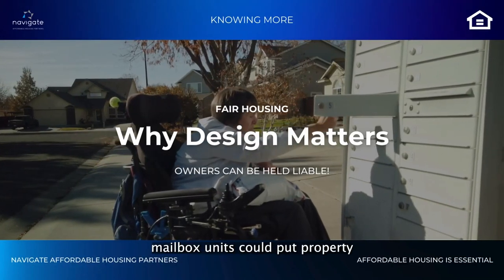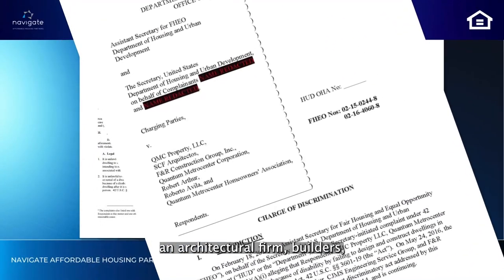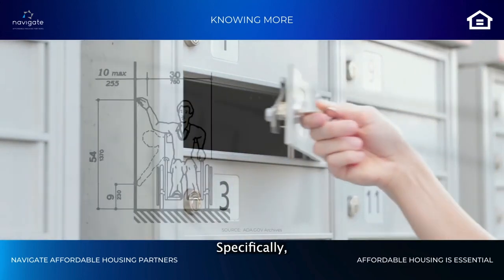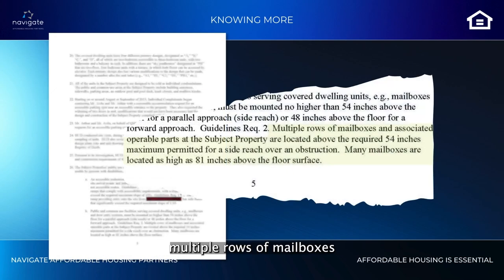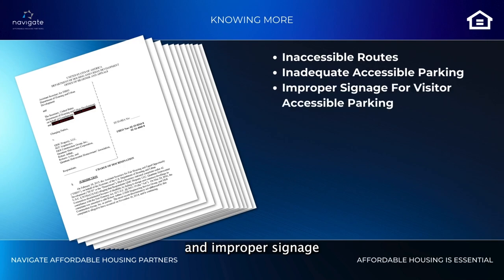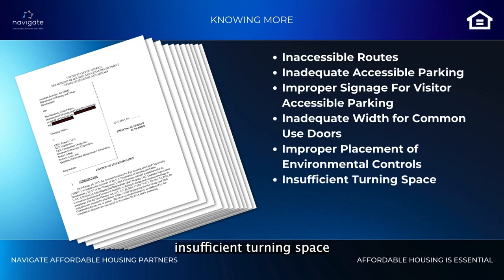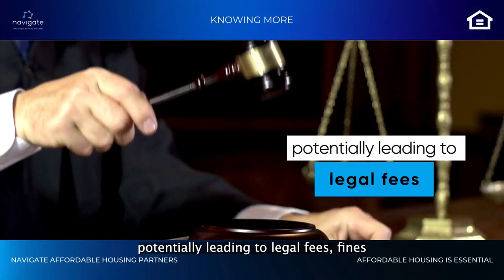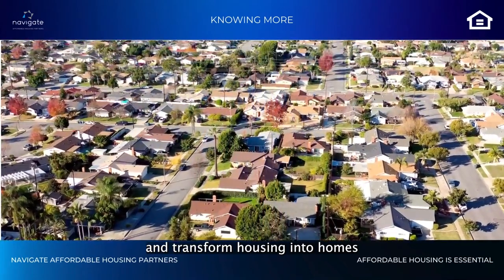Knowing More: Why Design Matters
Discover the crucial role of design in ensuring fair housing for all. This video delves into common design pitfalls that hinder accessibility. Don't miss out on understanding the power of inclusive design.